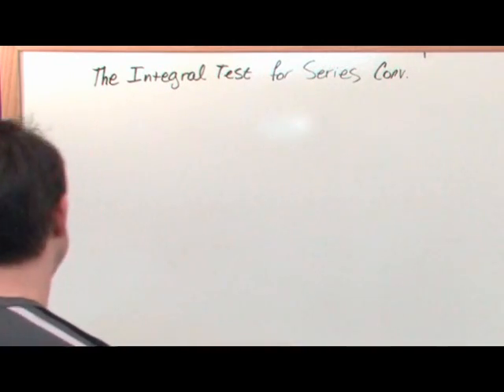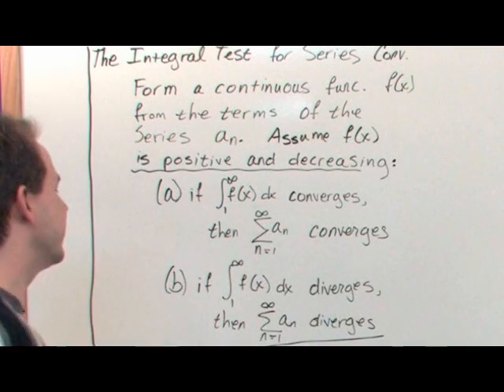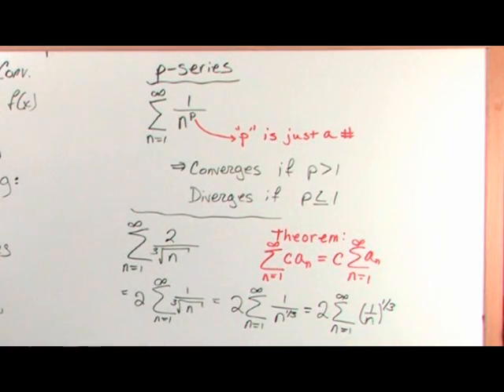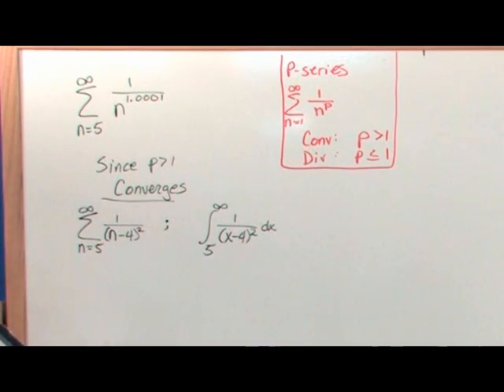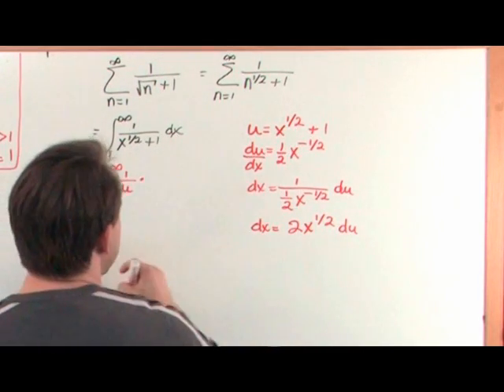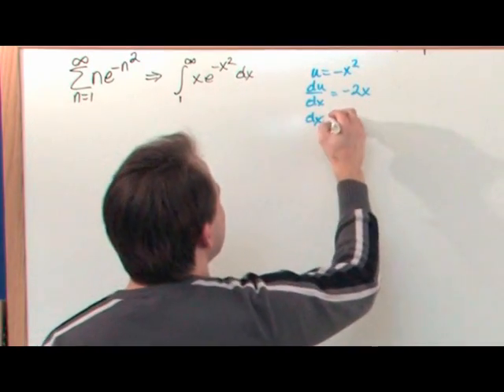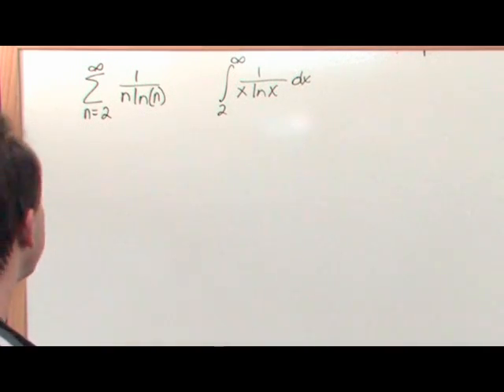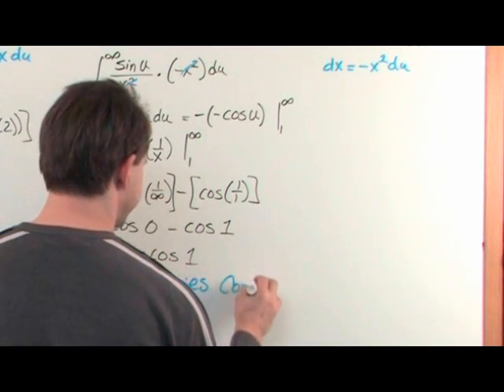Integral Test for Series